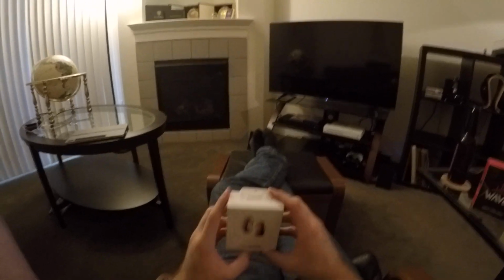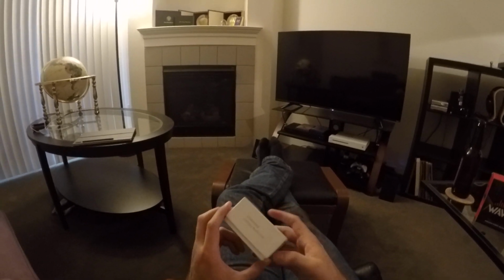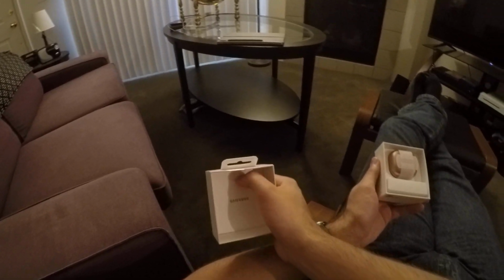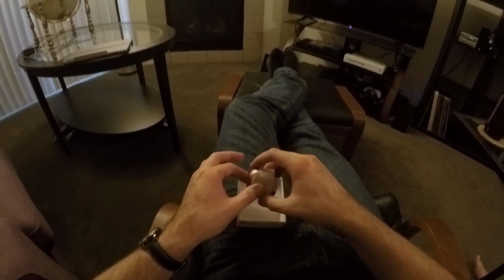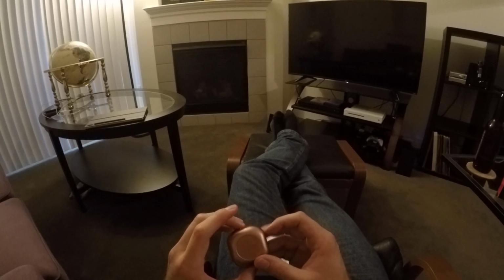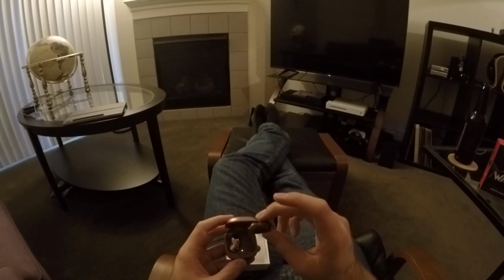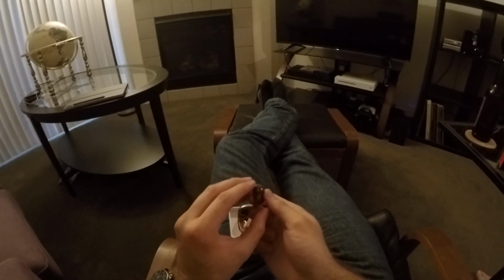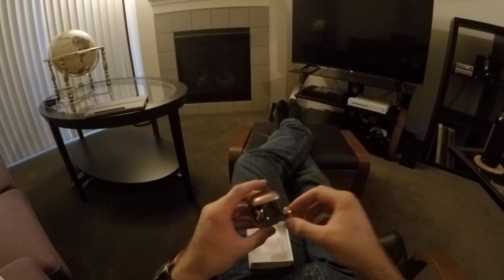Samsung Galaxy Buds Live Unboxing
I borrowed a pair of the Samsung Galaxy buds live from a friend of mine you may know. I will be giving them a critical listen, so anticipate a review soon. Sorry the camera was a little extra tilted up this time.